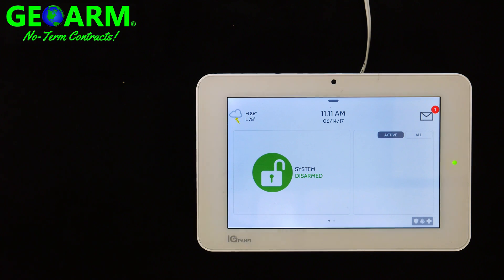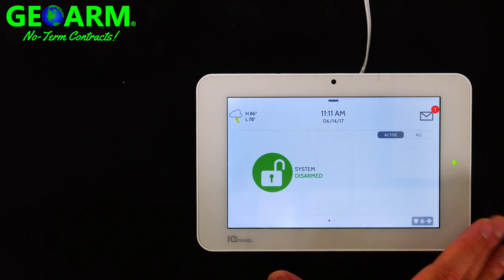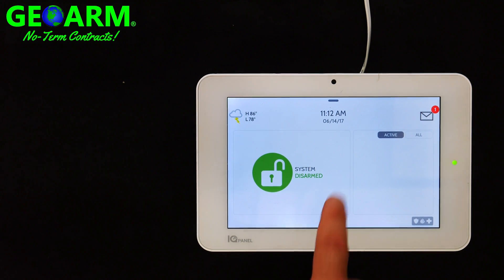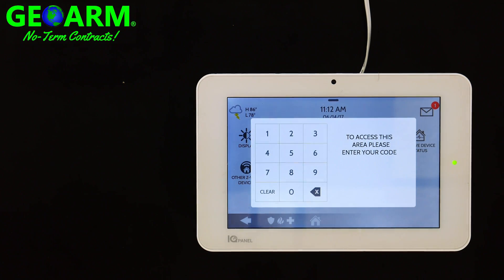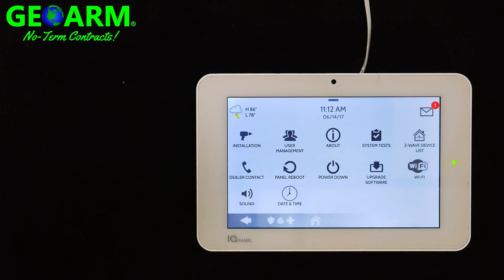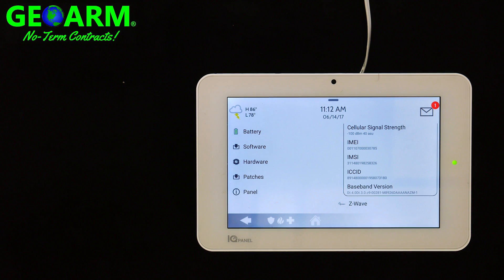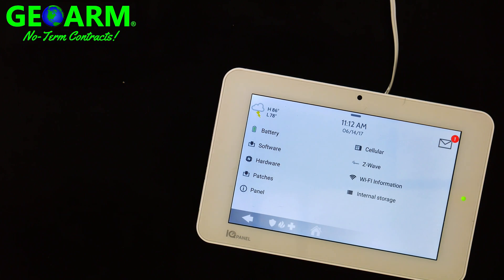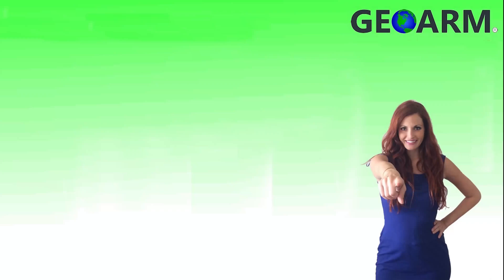Qolsys IQ Panel 2 - How to Locate Cellular Serial Number?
Learn how to locate the Qolsys IQ Panel 2 cellular imei serial number. The IMEI cell serial number is used when an end user is trying to activate alarm monitoring services. Once Geoarm's techs have this serial number they can activate and remotely access your control panel to assist you with programming, troubleshooting, and activation. Make sure to activate Alarm.com interactive services so you can remotely access your IQ Panel 2 from your smart devices.

Other Qolsys IQ Panel 2 How to Videos

5) How to install Qolsys IQ Panel 2 on a table